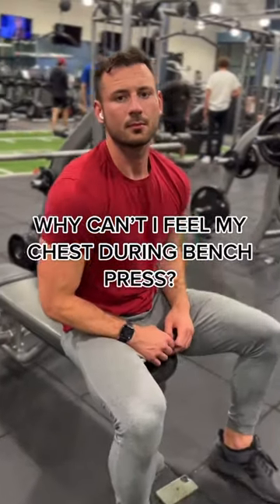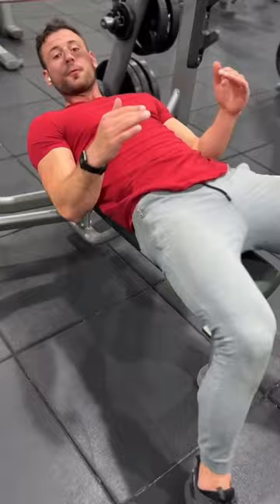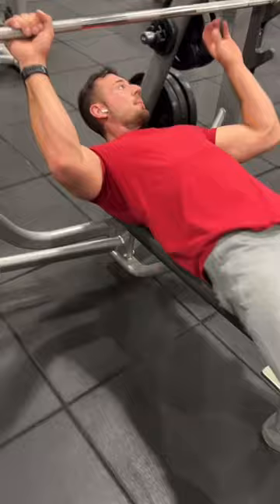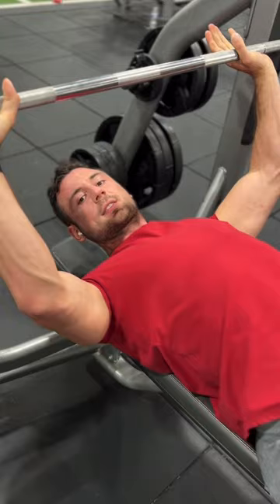Why Can't I Feel My Chest When I Bench?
COACHING
If you are ready to transform your body & life.

FEEL FREE TO SAY WHAT UP ON SOCIAL!